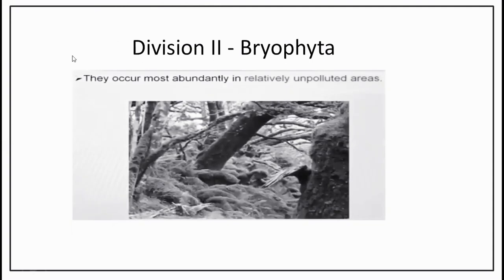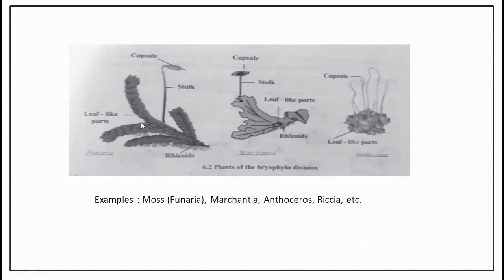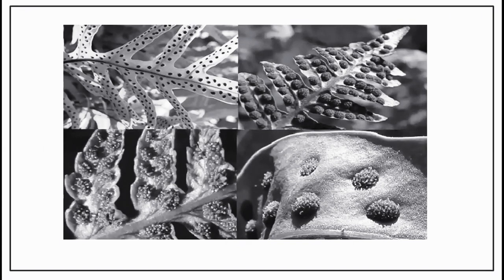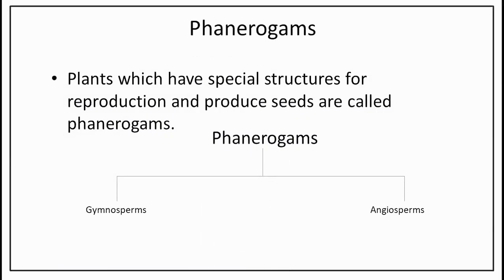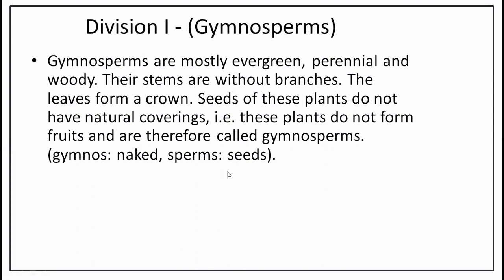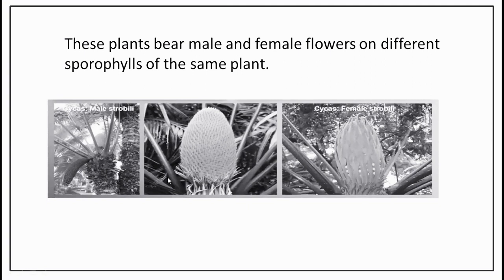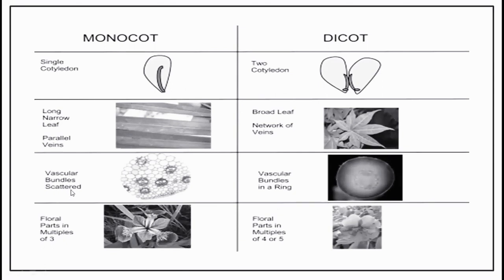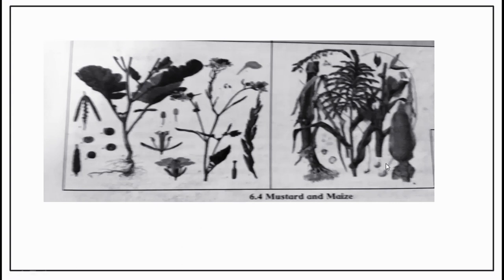9th std-Science and Technology-Classification of Plants-by- Sunita V. Sapate-video -2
Division -2 Bryophyta and Pteridophyta with examples,Phanerorgams types - Gymnosperms and Angiosperms,dicotyledon and monocotyledonous seed plants